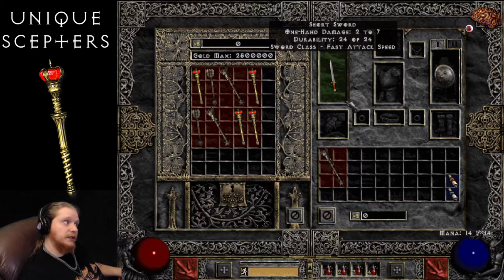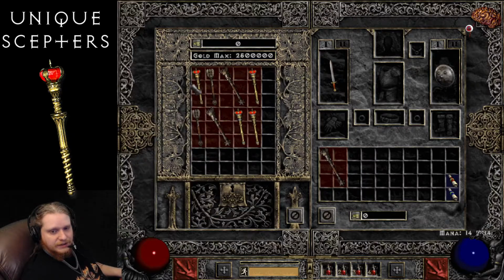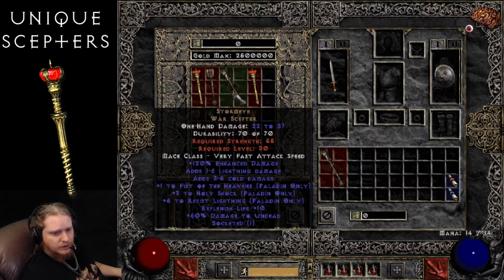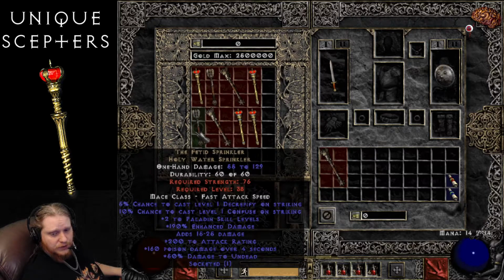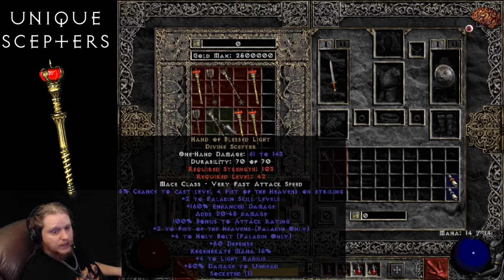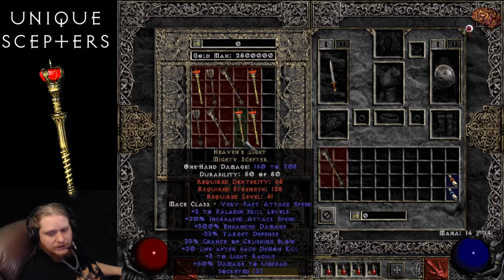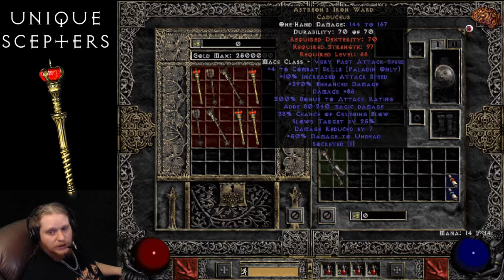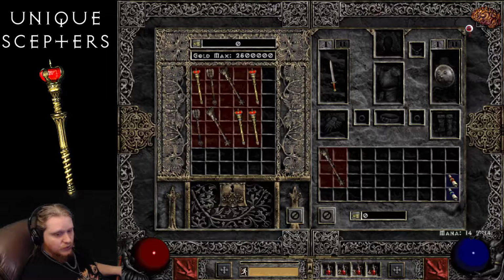Hyped For D2R - Unique Scepters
Hello Guys and Gals I am so excited for the new Diablo II Resurrected that I want to talk about Unique Scepters, not just one but all of them! so let's get started.

Knell Striker, Rusthandle, Stormeye, Zakarum's Hand, The Fetid Sprinkler, Hand of Blessed Light, Heaven's Light, The Redeemer, and Astreon's Iron Ward.

First is a Drop Calculator, this will allow you to put in what item you are looking for and it will return a list of monsters that have a possibility of dropping the item.

Second Is an Area Level list This link is going to show you what the Level of an area is which is going to determine what can drop there and what cannot.

Third is a link that will take you to a list of Items and there Treasure Class which will help you determine whether an Item can drop or not. There are two terms here Treasure Class, and Qlvl they are different and both important.

TC Determines whether the Base item Can drop, like an Ancient armor, Qlvl Determines whether that ancient armor can roll as a Silks of Victor.